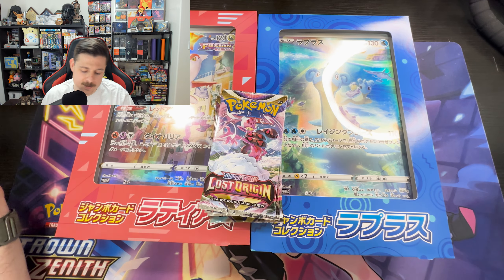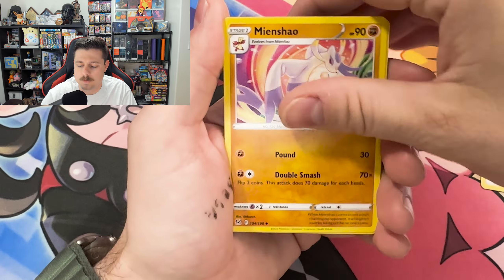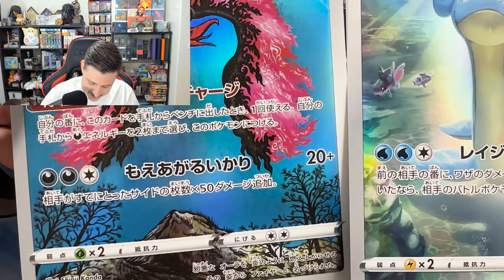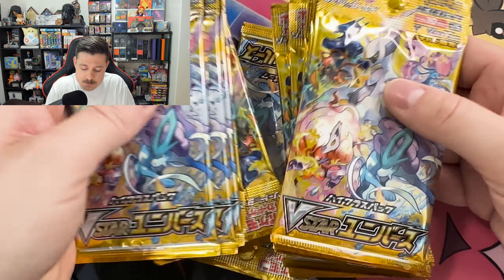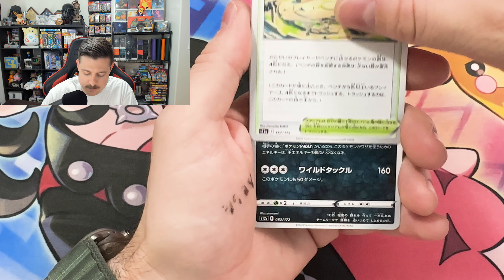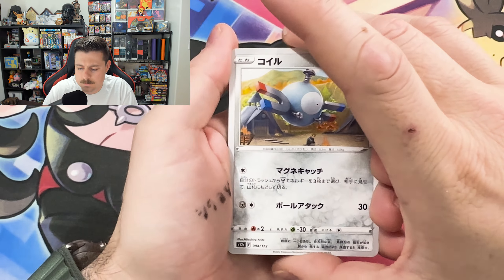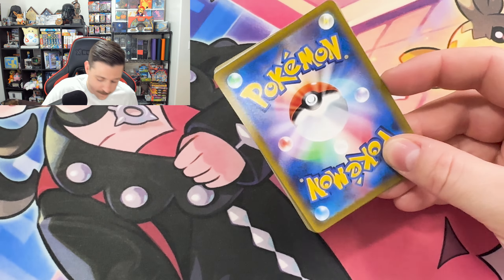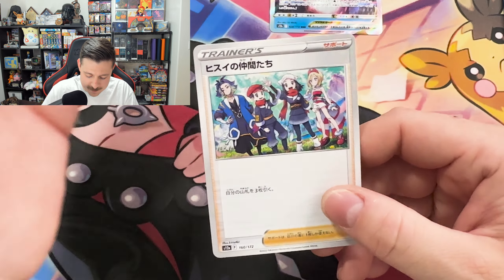VSTAR Universe coming in HOT!